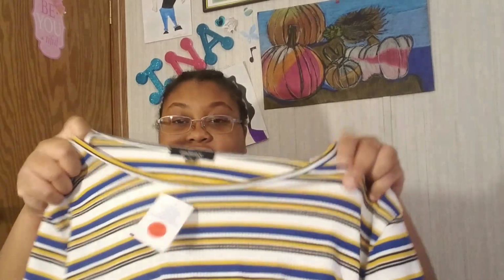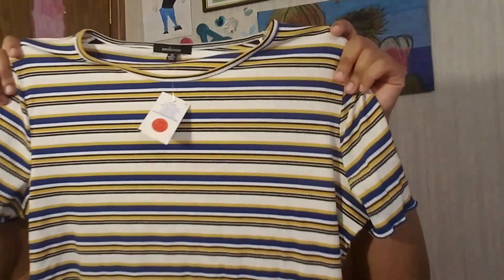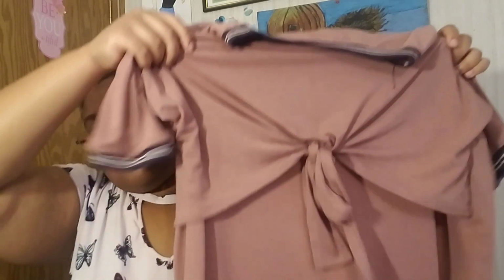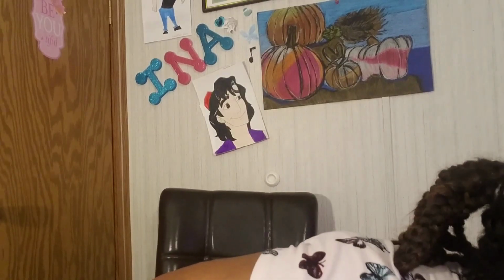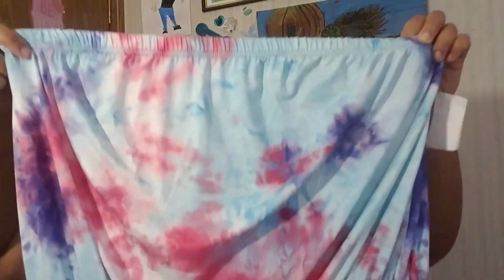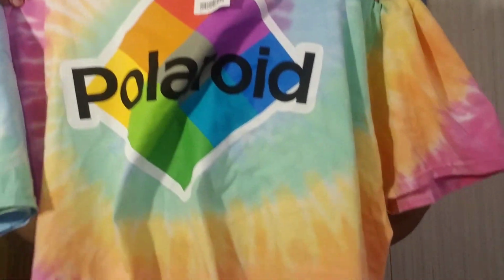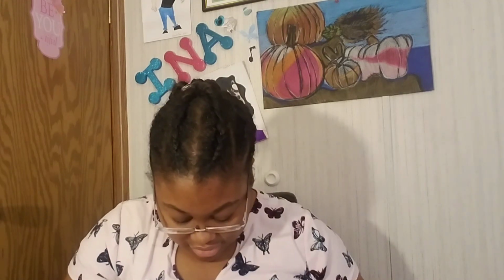Plus Size Summer Haul! Tees, and More! 😆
A small haul for under $50! Check out a few pieces I picked up from a few of my favorite places!

All music used in this video is original music by me!